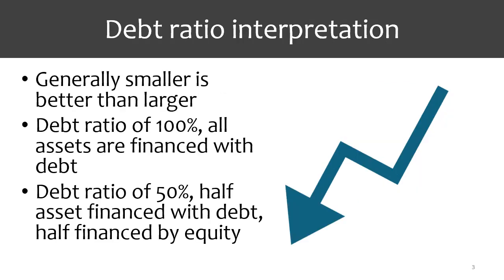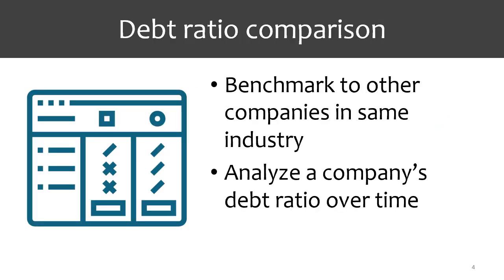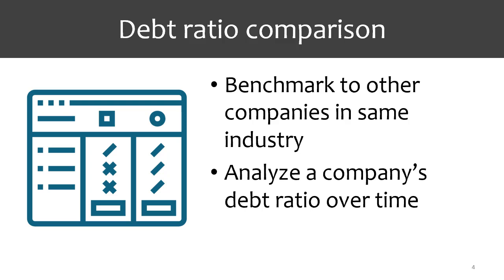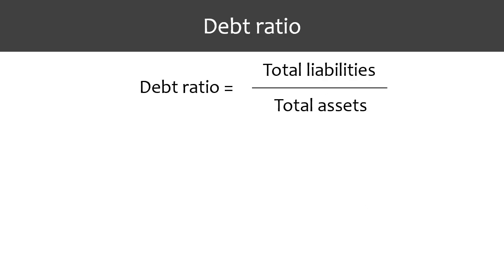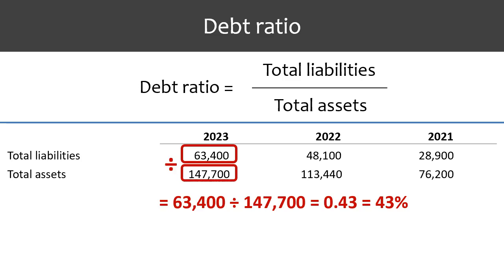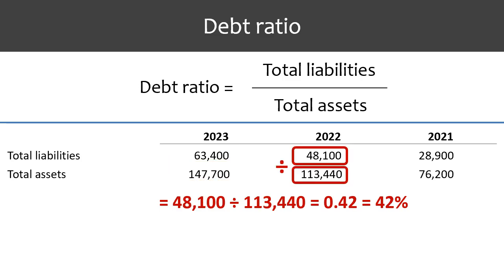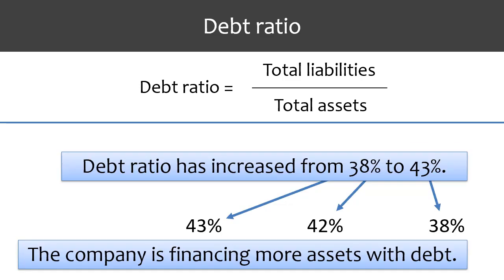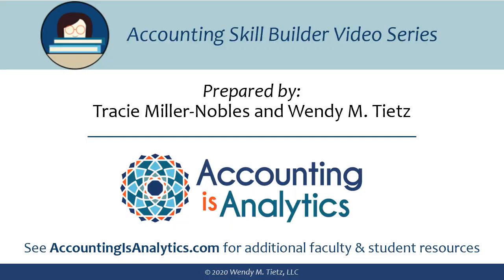1900.03 FAMA debt ratio (updated)